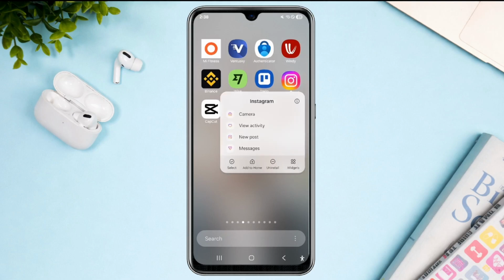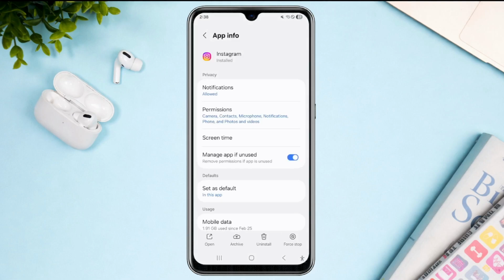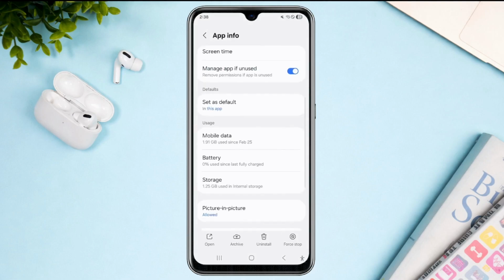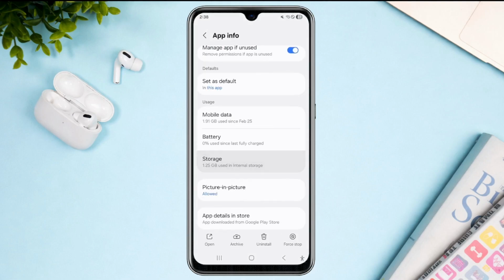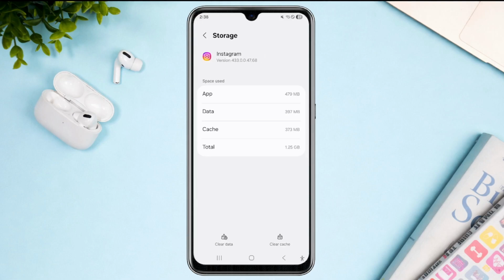HOW TO FIX INSTAGRAM MUSIC NOT SHOWING STORY REEL AND POST (2026)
In this video, I am going to show you how to fix Instagram Music not showing in Stories, Reels, and Posts. Learn how to restore the Instagram Music feature, troubleshoot missing music options, and update app settings. Follow this guide to add music to your Instagram content again.